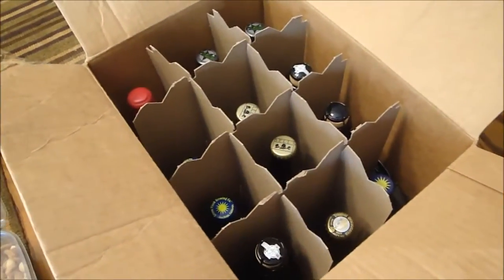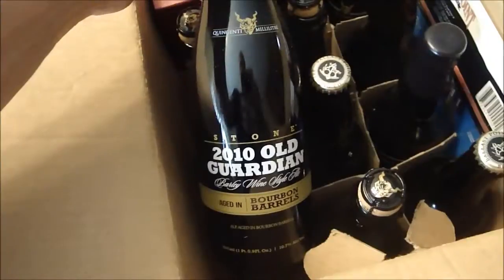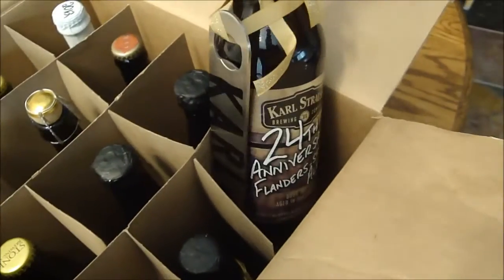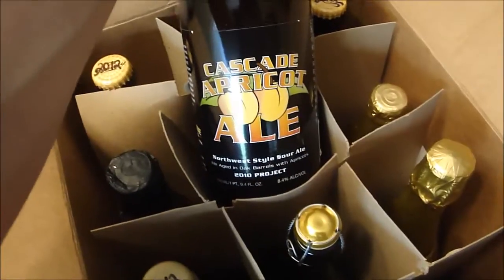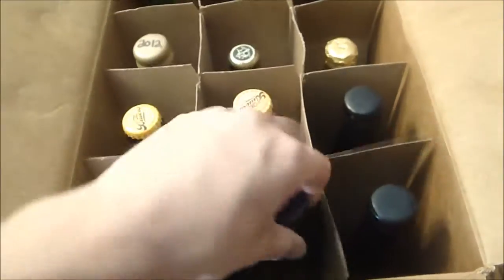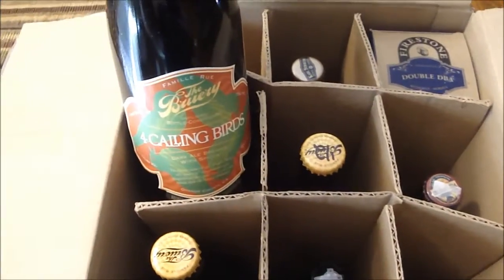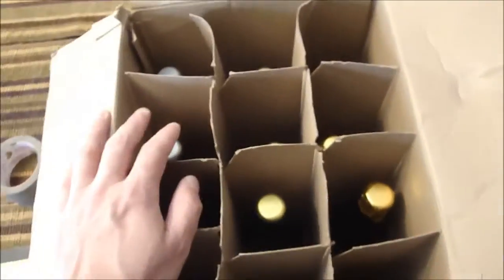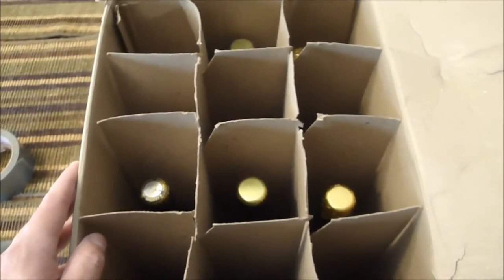The "Cellar" (2013) Part 3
Alright, here we go, part 3 of my beer collection. Based on the number of boxes I have left there will be 2 to 3 more parts to the series.